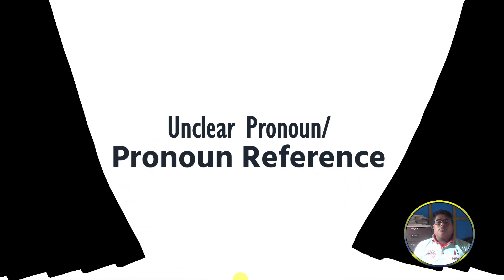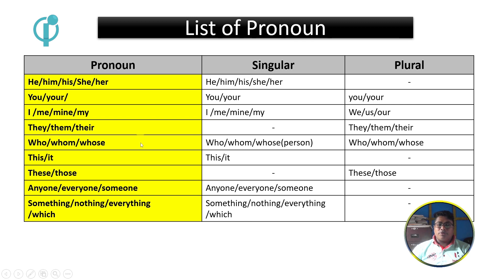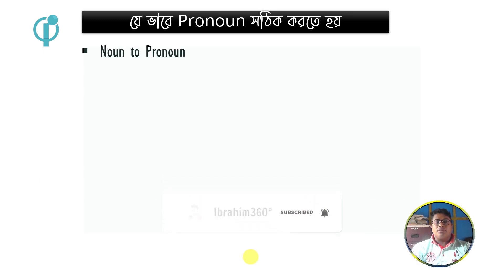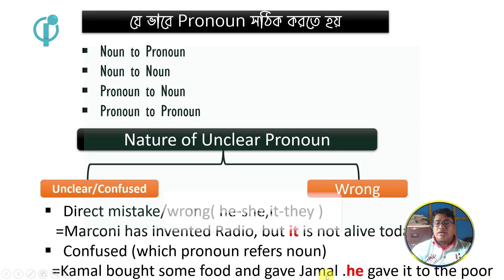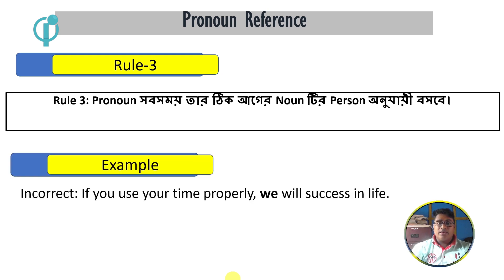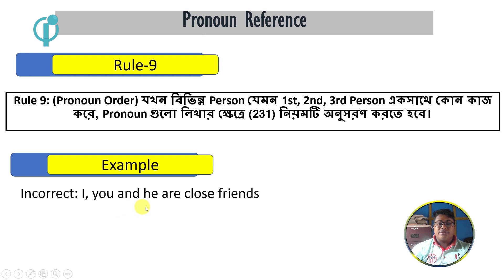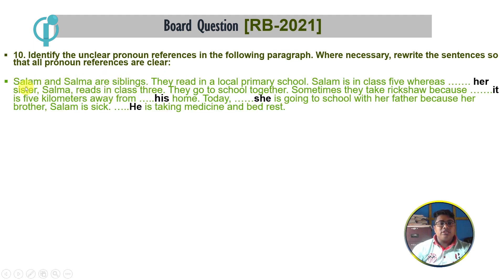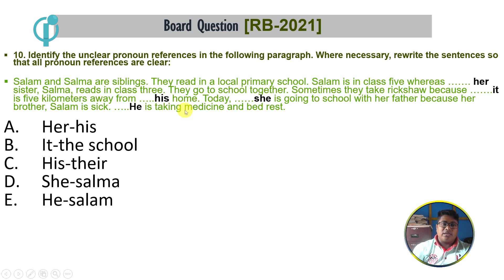Pronoun Reference in English Grammer with details,Shortcut Rules ,Pronoun Reference,Board Question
Pronoun Reference in English Grammer with details  ।  Shortcut Rules   ।   Pronoun Reference  ।    Board Question ‍analysis

 👉your support inspires me to make another video lesson